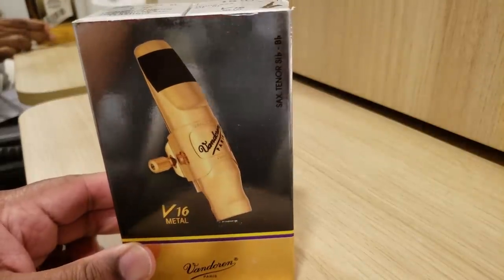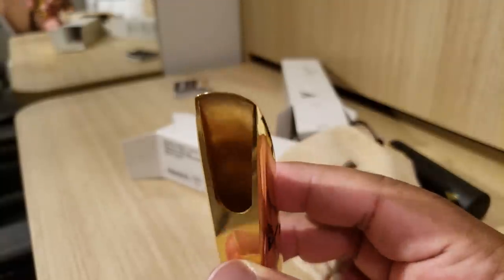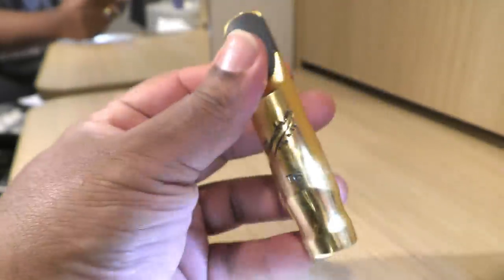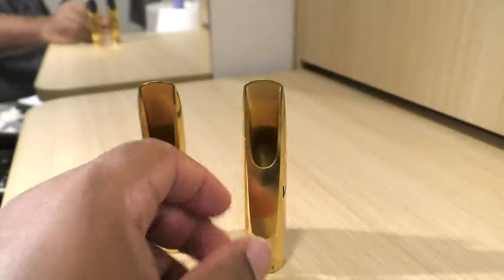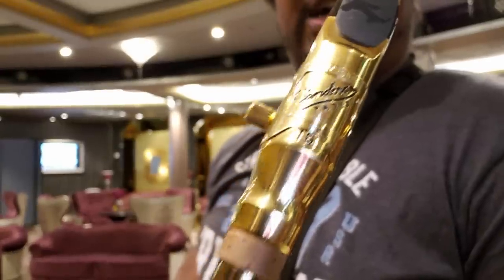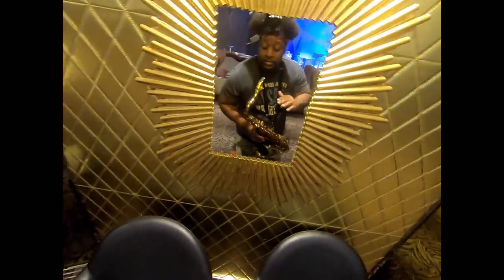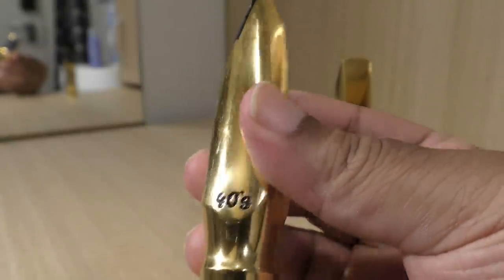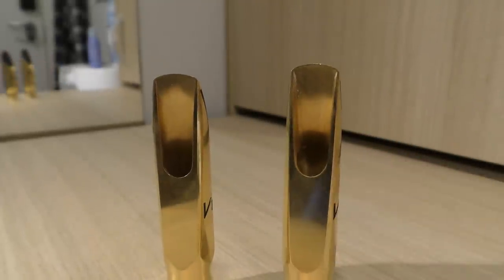This is a review of a large chamber vs small chamber mouthpiece. Which is right for you?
Sax mouthpiece review on which size chamber is best for you. I'm using Vandoren 2.5 Redbox reeds with this. I am not a paid endorsee.